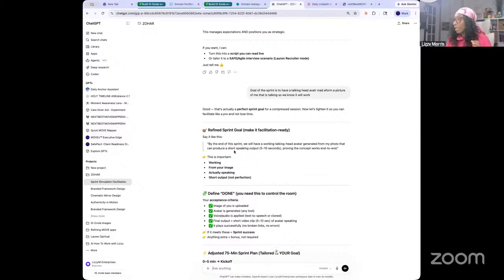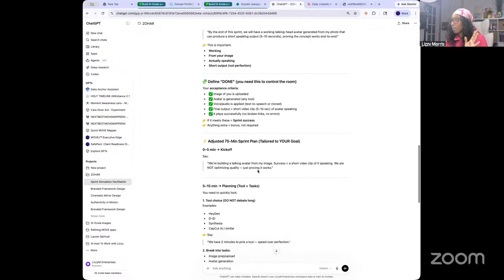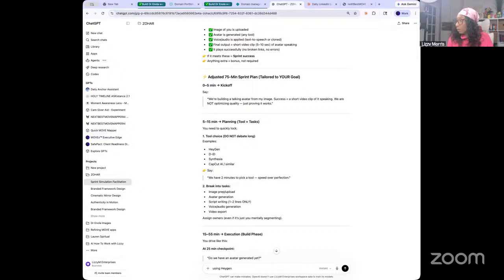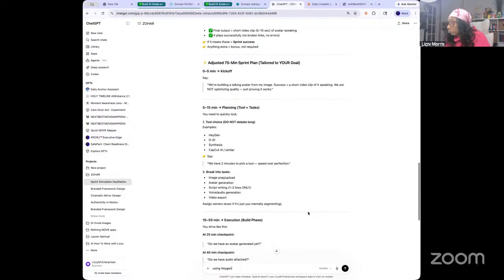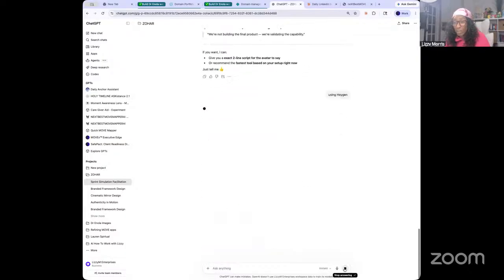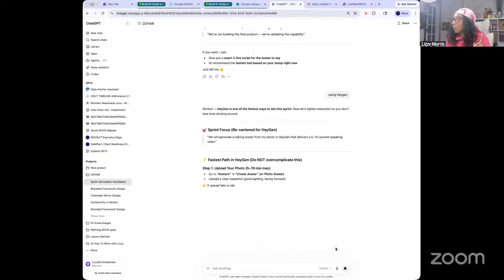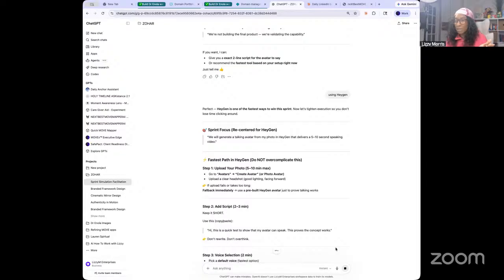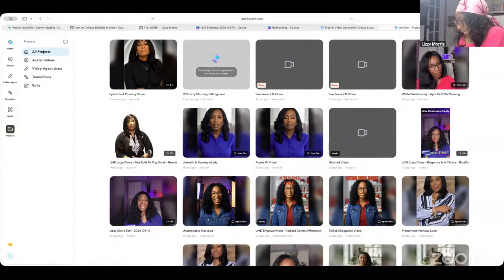Lizzy Morris's Personal Meeting Room